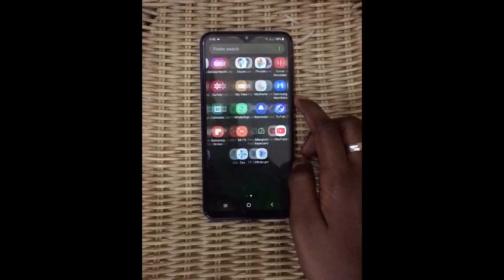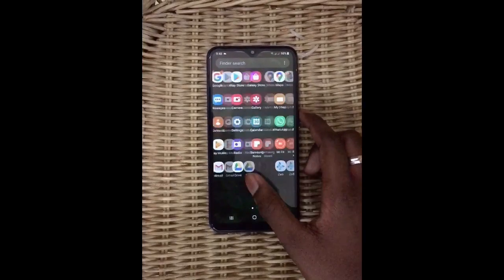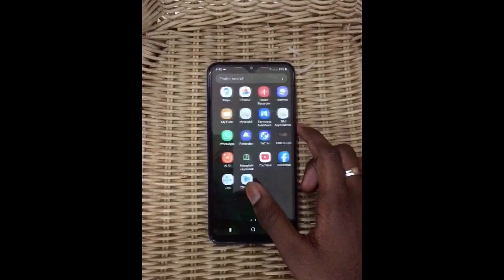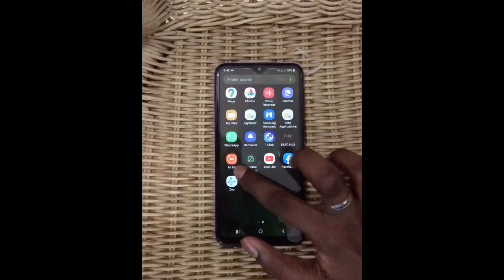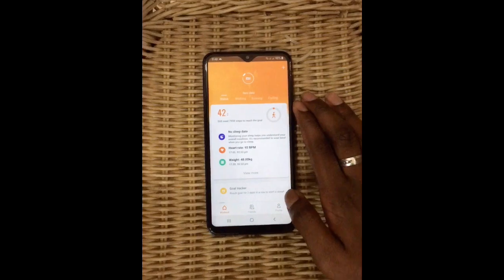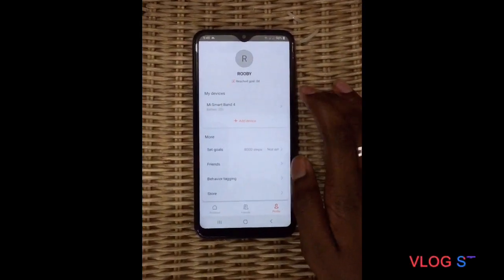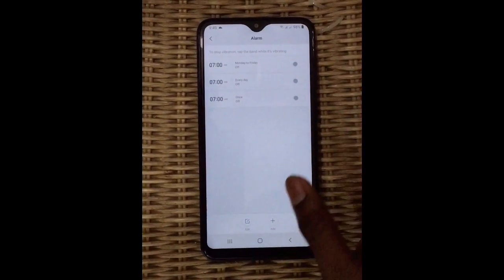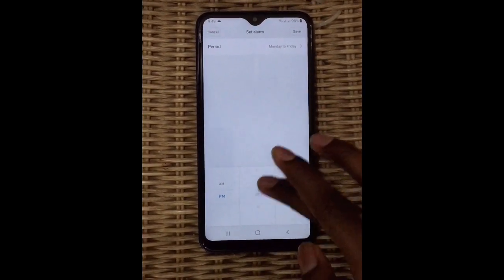HOW TO SET ALARM IN MI BAND 4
💯 EASY